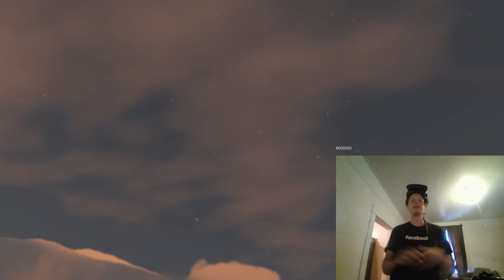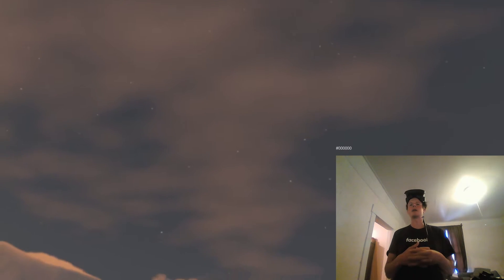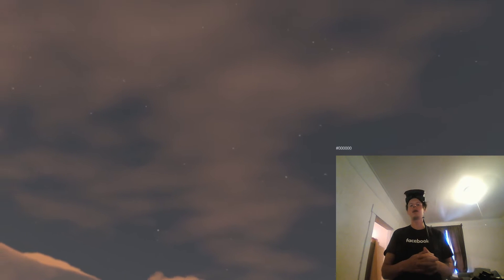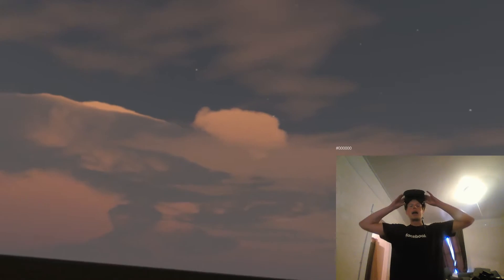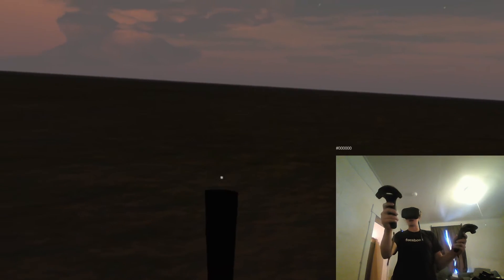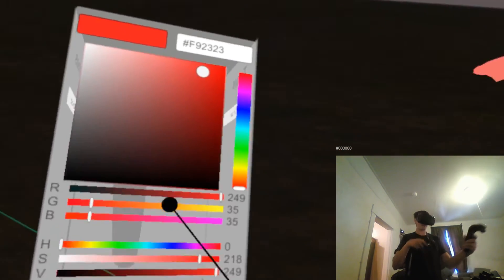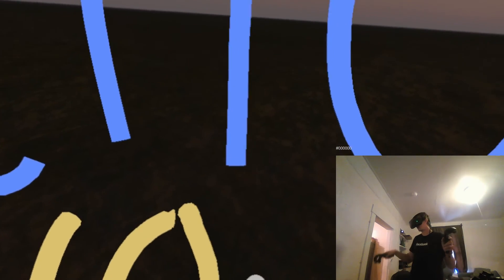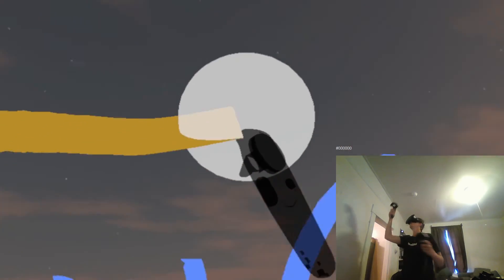VRADCAD VR Dev Vlog #3 Open Source TiltBrush!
Over the past couple days, I've been putting together an basic version of Tilt Brush and have been excited at what I've developed so far.

I was able to utilize several great open source assets which greatly sped up the dev process. I've decided to give back to the community by posting Open Brush VR on Github.

Link to project executable.

Here are links to the prior projects I was able to build off of. Many thanks to the people who are pushing the open vr scene forward.